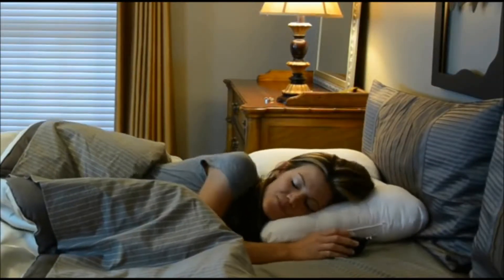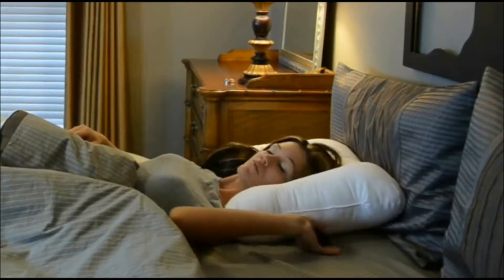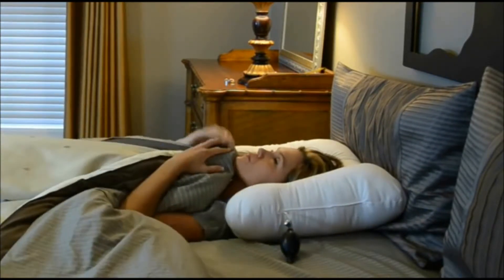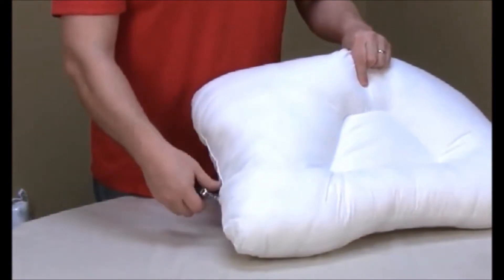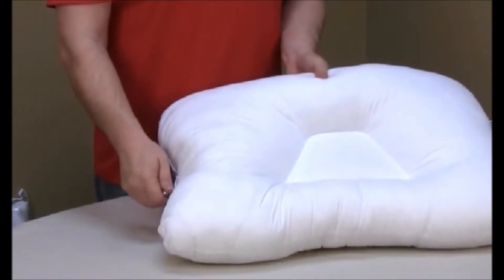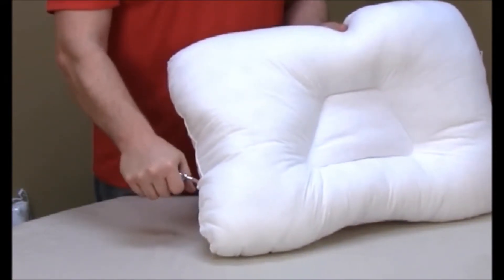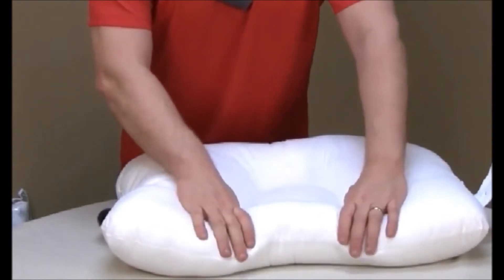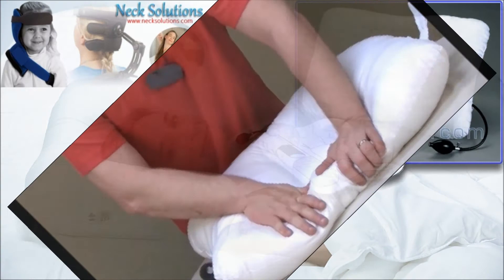Inflatable Neck Pillow - Custom Cervical Support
Inflatable neck pillow adds a measure of control to the basic ergonomic design. Controls the smaller cervical portion with inflatable function for height and firmness.